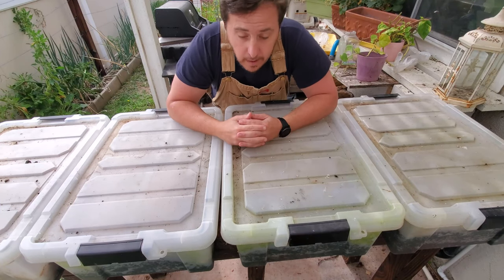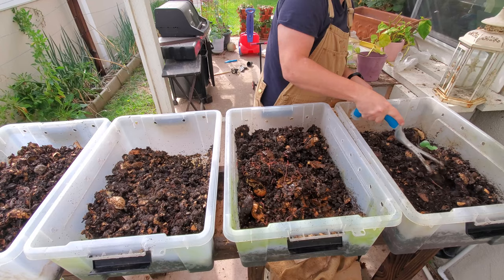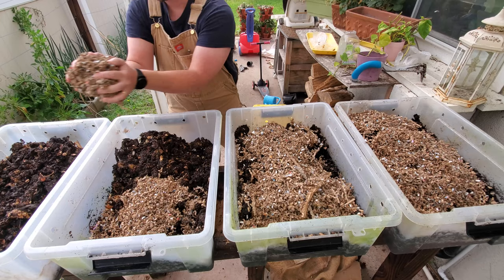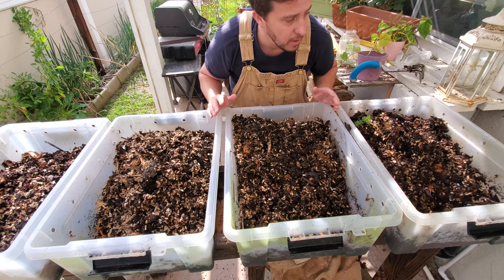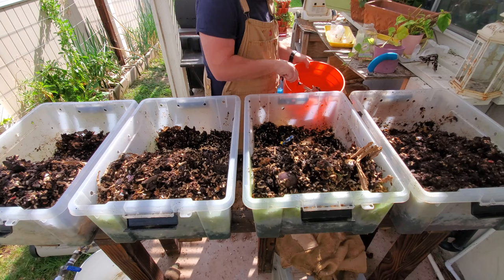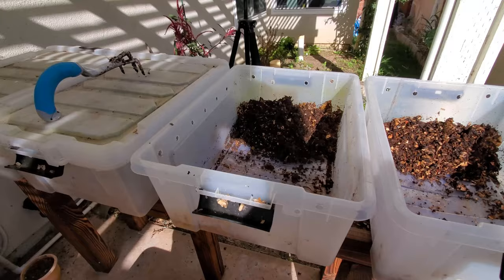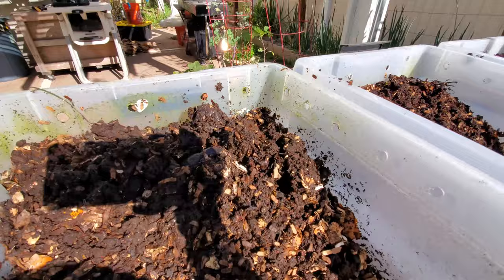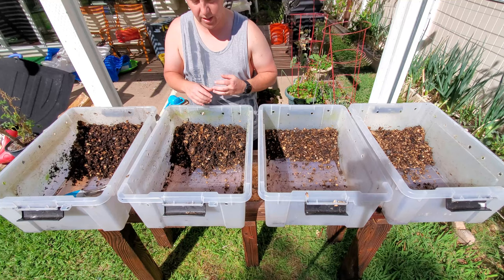Worm Casting & Compost Fall Harvest (Part 1 of 2)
Finally got around to harvesting my worm casting, but I ran into some issues so I decided to harvest my compost too at the same time.

This video goes through the my thoughts on why I combined the two.